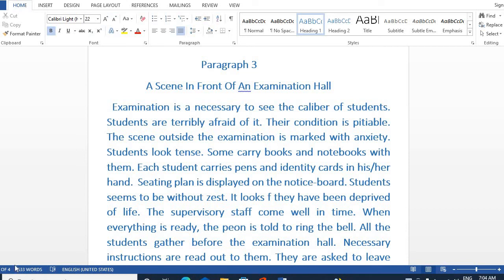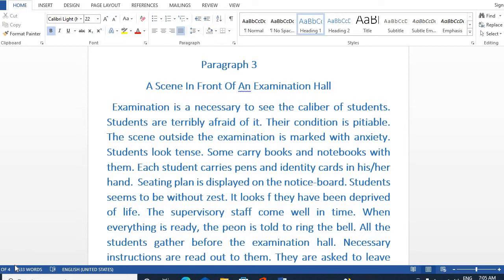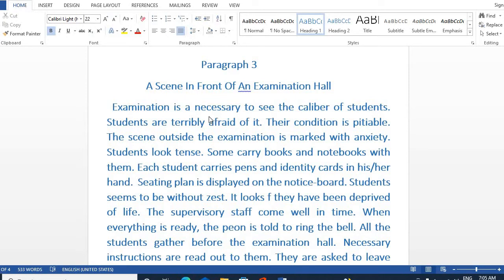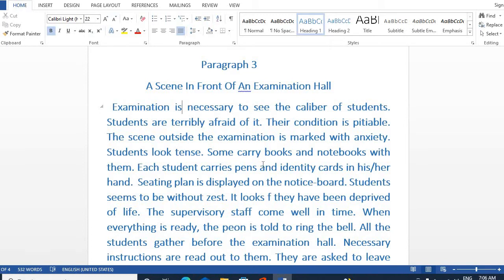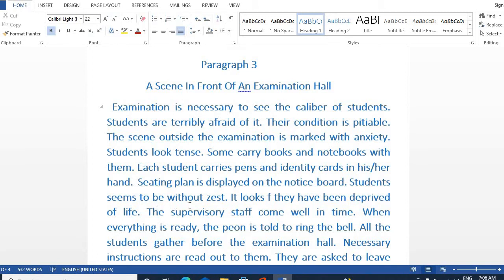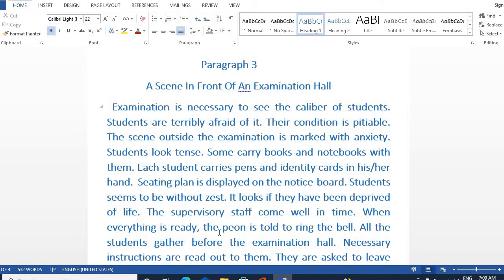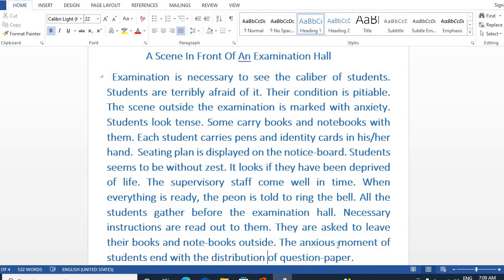A Scene In Front Of An Examination Hall (Paragrpah)